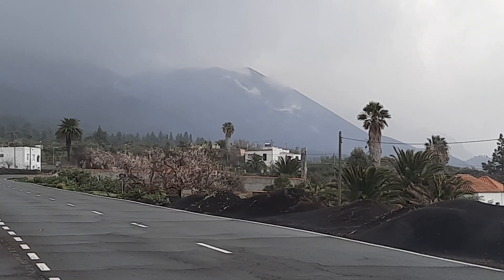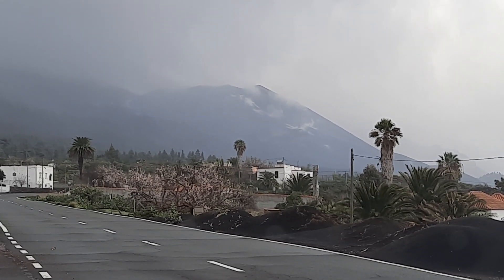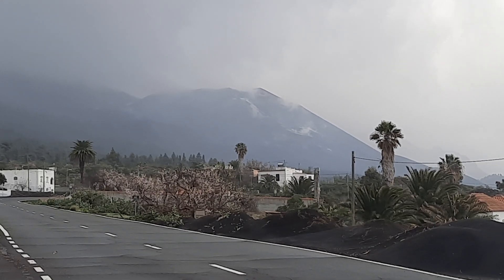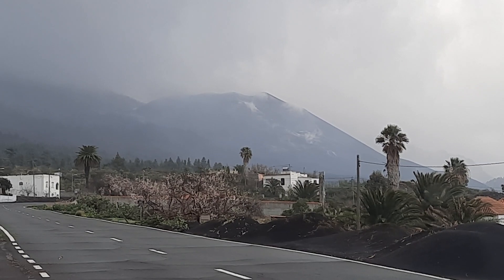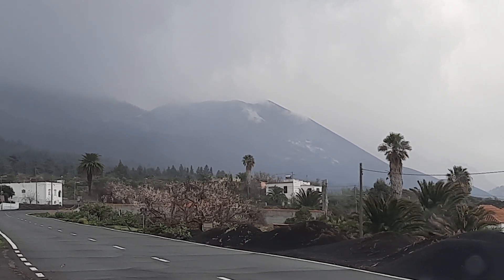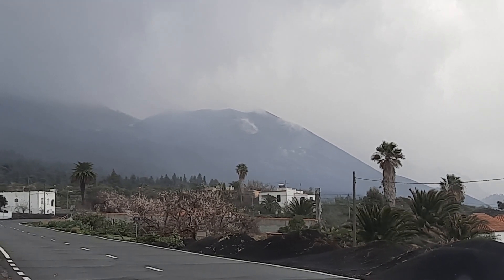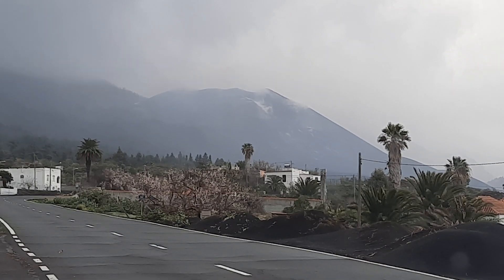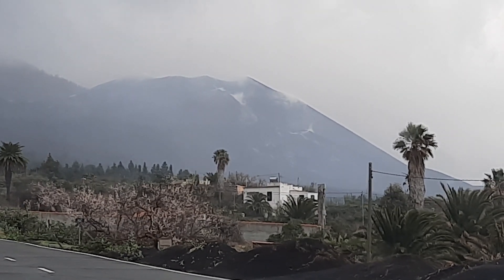White Water Vapour from the La Palma Volcano, January 17th 2022